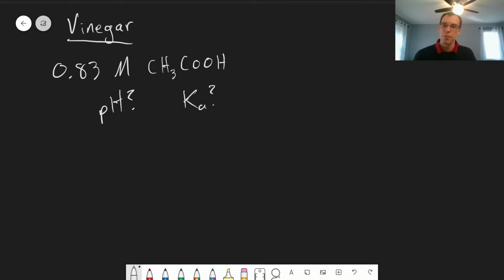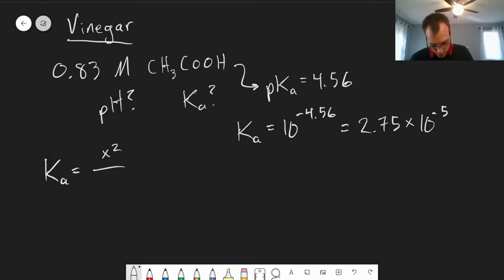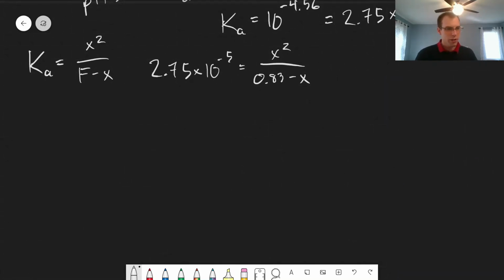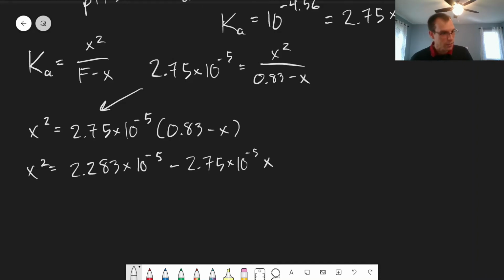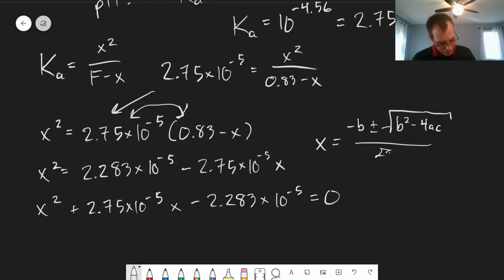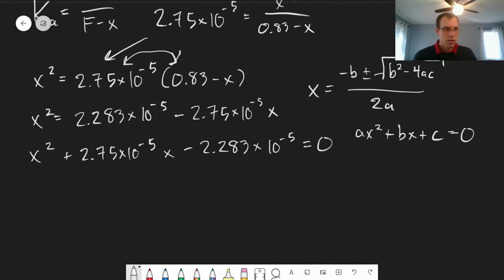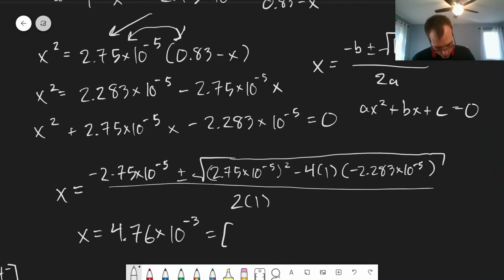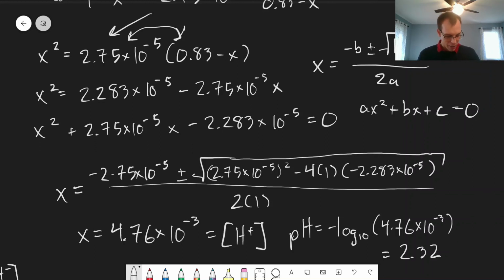Chapter 9: pH of Vinegar Example | CHM 214 | 086